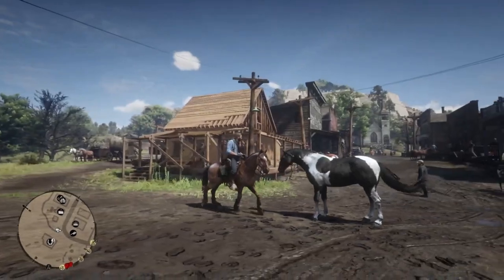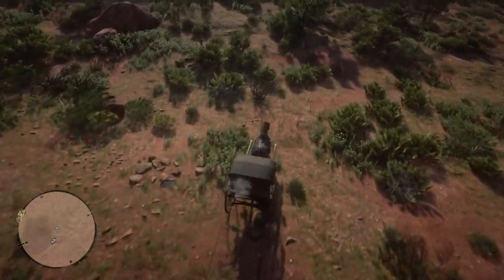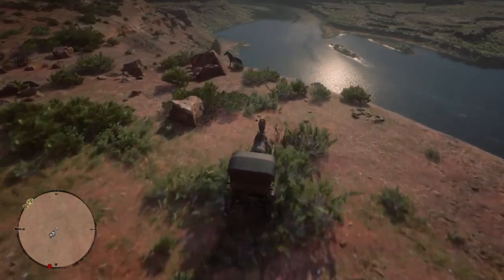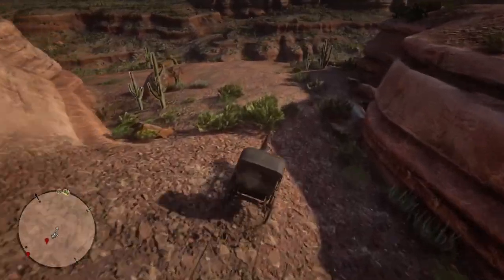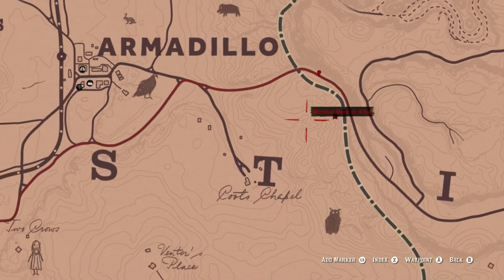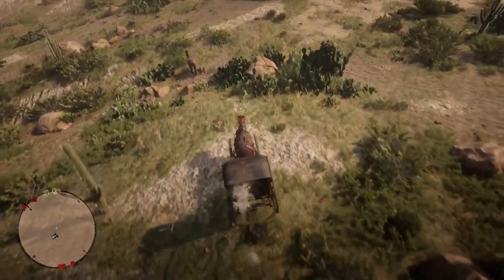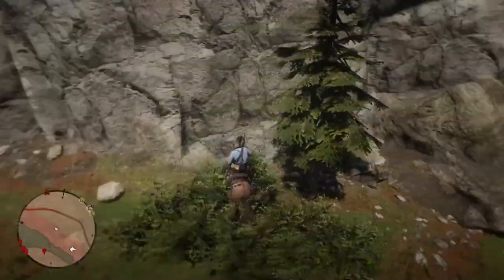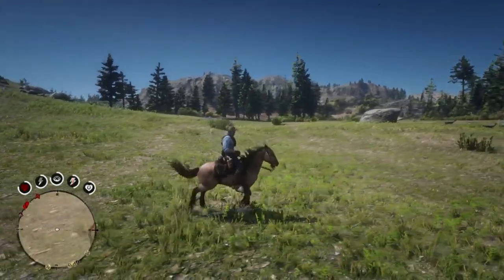RDR2-Arthur Gets Tiger Striped Mustang in Early Chapter2 (No Other Missions Needed)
This video includes a complete trip. A completely new way (without using any other missions) and the best route (most time-saving). You may want to watch till the end if you love this horse or welcome the challenge. Here are the timestamps and watch based on your need:

00:00 some ways to die  (of course a lot more, lol)
00:33 foreword + the route in 4 phases
01:15 Phase1
02:55 Phase2
03:20 Phase3
05:20 Phase4
08:15 the Exit out of New Austin + the horse is yours

If there is need, I will make a Q&A video on this task. Been on it for some time and died and failed hundreds of times and hundreds of ways, lol, recorded on camera. I think I am able to answer all the questions related to this.